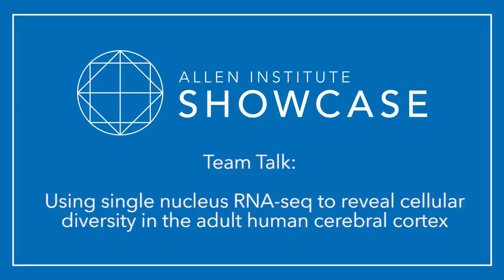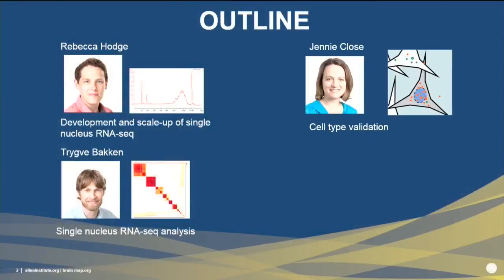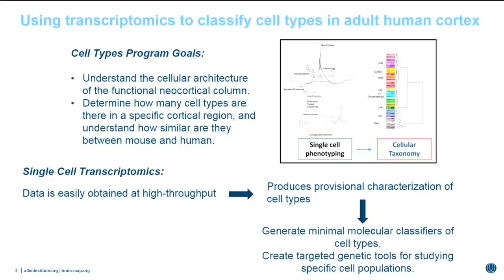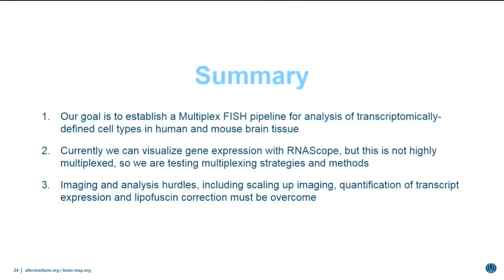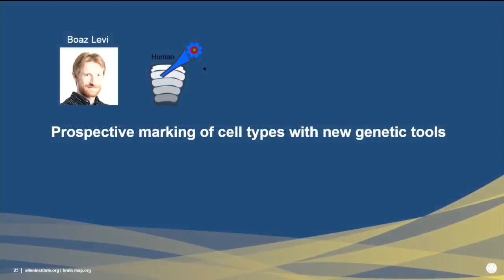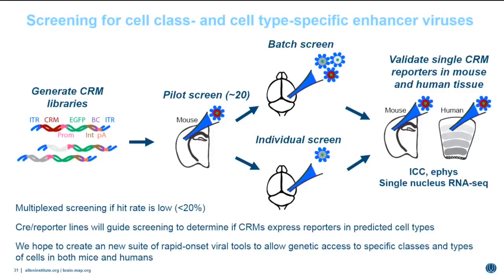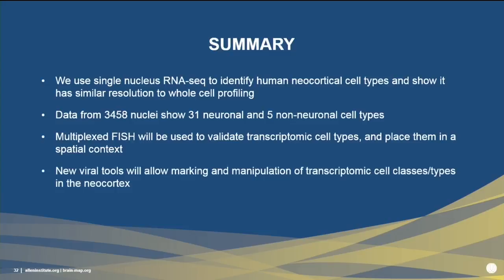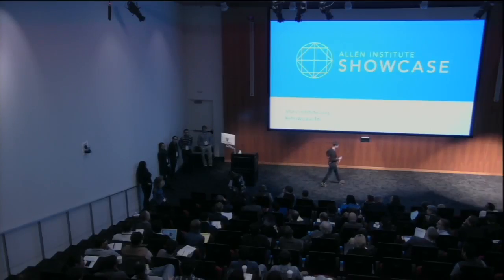2016 Showcase | Team Talk | Using single nucleus RNA-seq to reveal cellular diversity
Using single nucleus RNA-seq to reveal cellular diversity in the adult human cerebral cortex